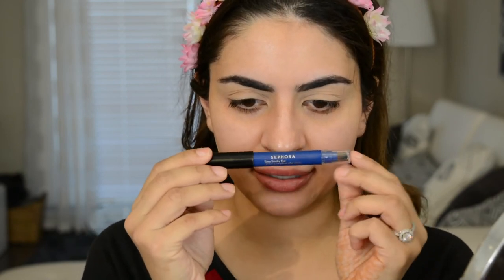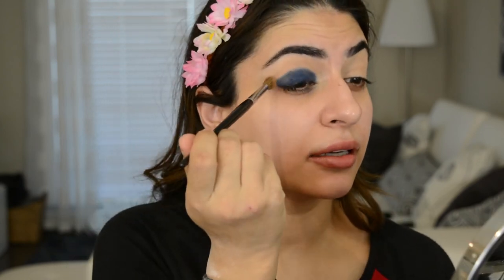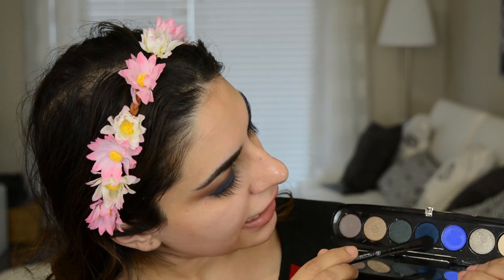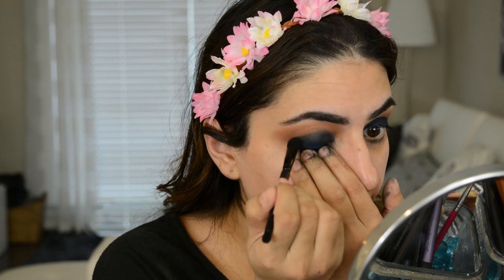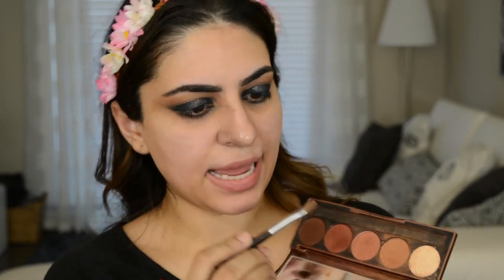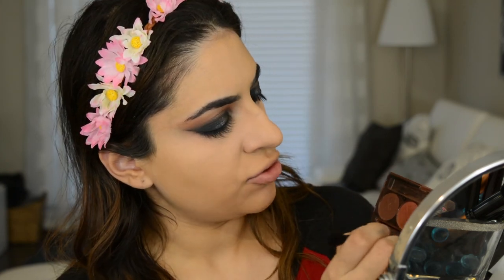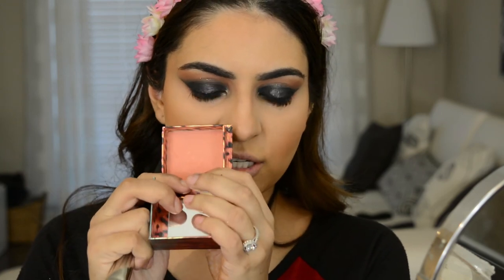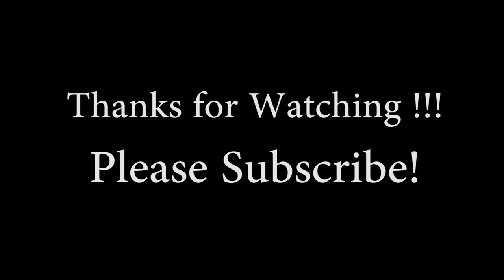Diwali Makeup Tutorial 2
This is my second Diwali makeup tutorial.  The first look was a more soft, natural look.  I wanted to spice things up a bit for this one.  I did a dark navy smokey eye, with a pop of glitter in the center.  I think it turned out just beautiful and is the perfect makeup for Diwali or any other special occasions.

Also don’t forget to go watch Diwali look number 1

Dose of Colors Baked Browns Palette

Marc Jacobs Beauty Eye-conic Multi Finish Eyeshadow Palette – Smartorial

Kat Von D Shade and Light Eye Contour Palette

Bobbi Brown Khol Pencil

Dose of Colors Desi x Katy Collection – The Girls Eyeshadow Palette

Almay One Coat Mega Volume Mascara

Fenty Beauty Pro Filter Soft Matte Longwear Foundation

Marc Jacobs Beauty O Mega Bronzer – 102 Tantric

Benefit Cosmetics Boxed Blush – Coralista

Dose of Colors Desi x Katy Highlighter – Fuego

Mac Lipstick – Captive